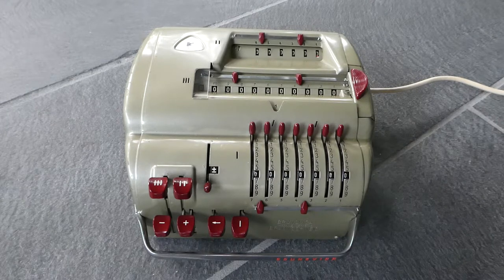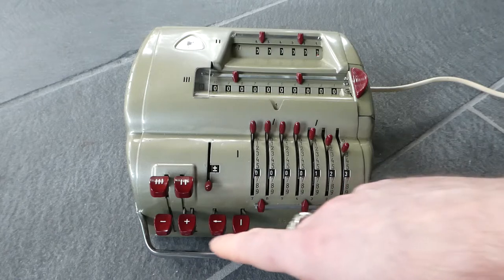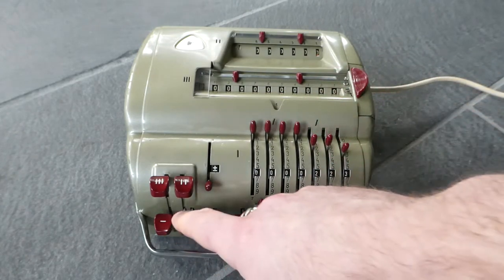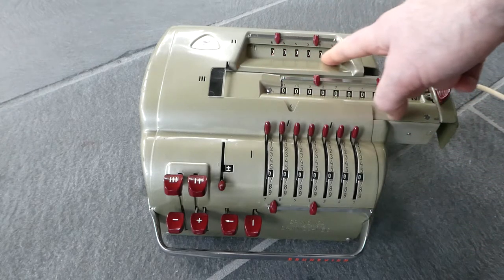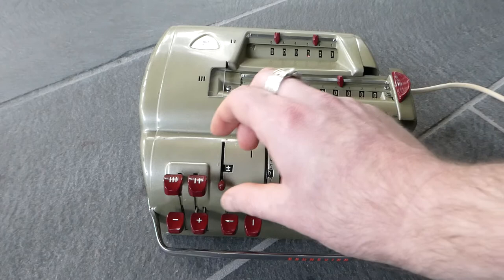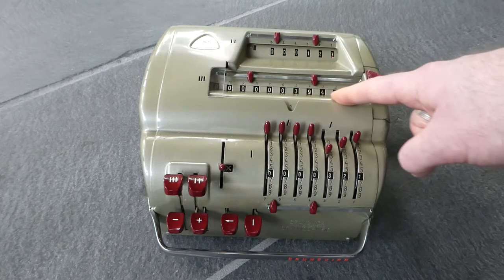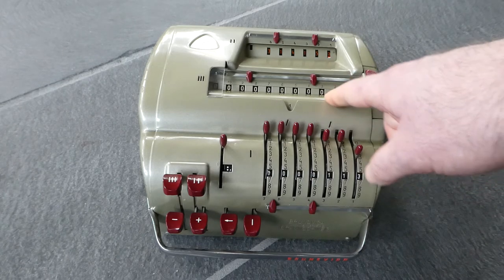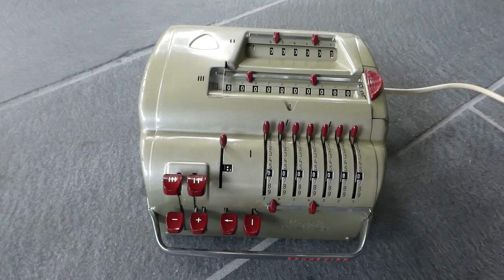The Brunsviga 11E Mechanical Calculator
The Brunsviga 11E is an electrically driven mechanical calculator made in the 1950s. It is the successor to the Brunsviga 10, and uses the same split stepped drum mechanism.

0:00 Introduction
0:50 Addition
1:07 Subtraction
1:30 Clearing
2:00 Moving carriage
3:10 Multiplication
4:30 Division
6:05 Outro